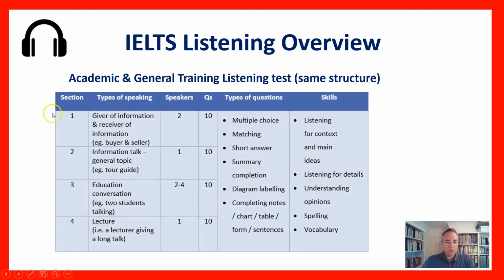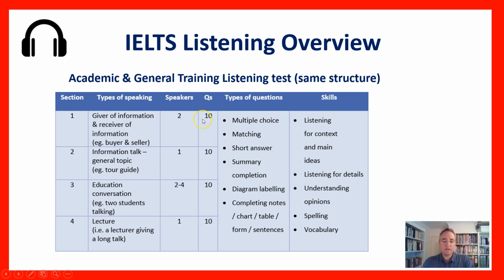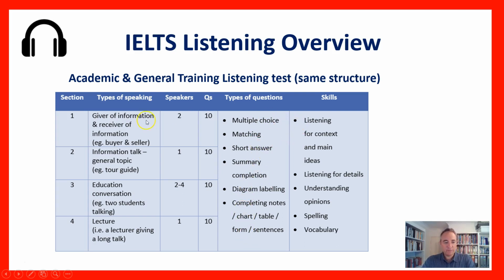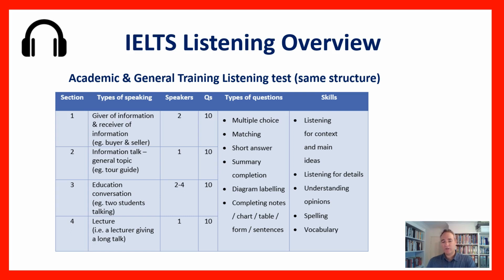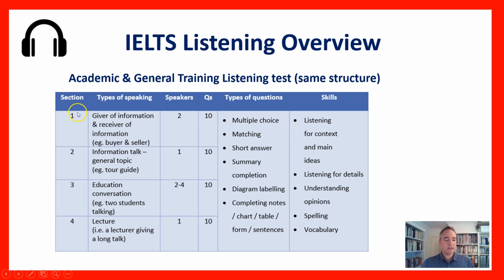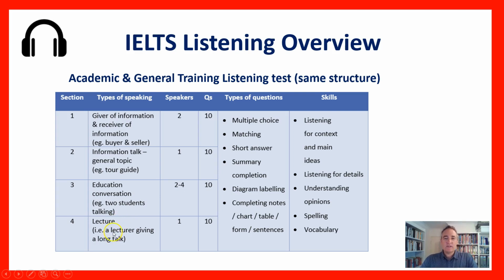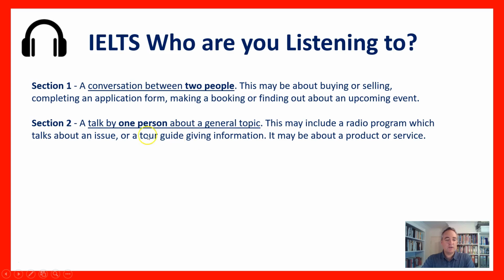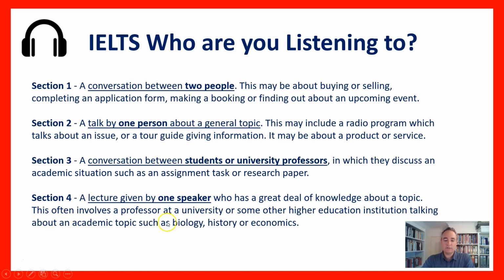IELTS Listening Test Overview & Sections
IELTS listening is broken into 4 sections and it is essential to understand who is speaking in each of these sections. This video shows what you can expect.